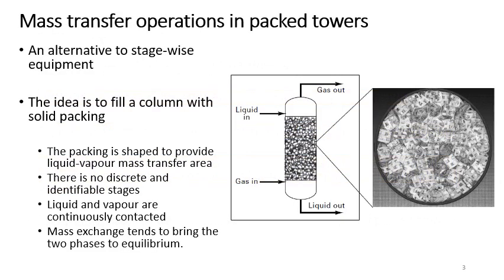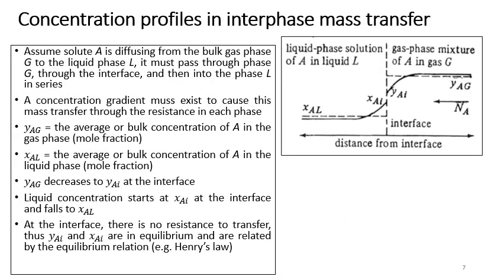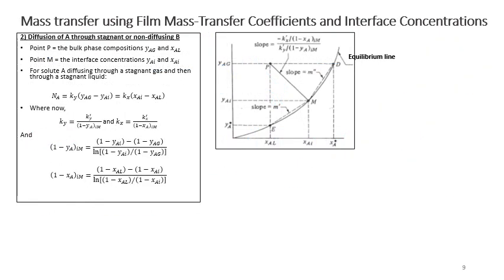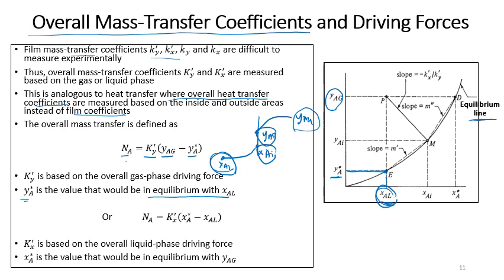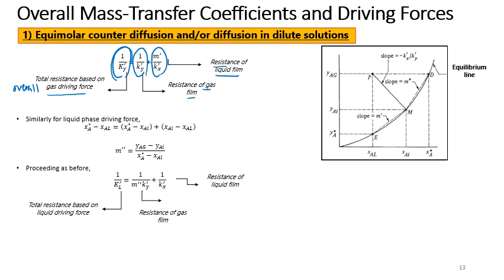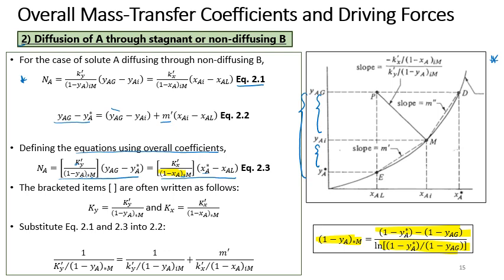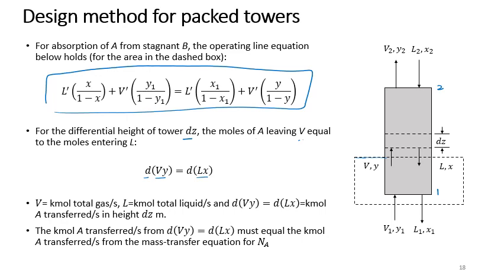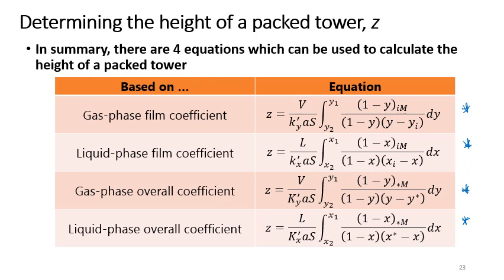09 Mass Transfer Coefficients for Design of Packed Towers Part 1